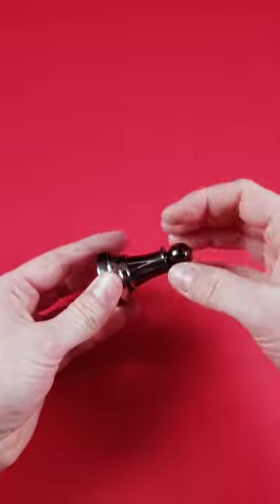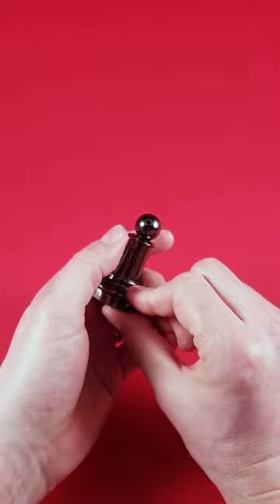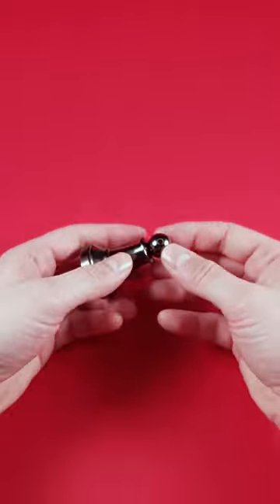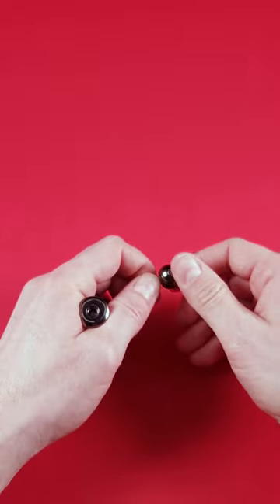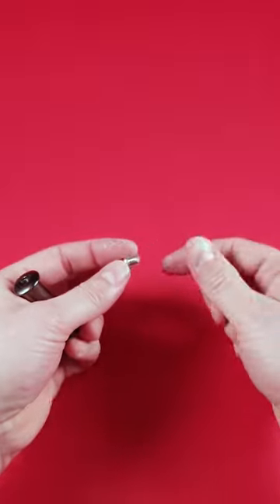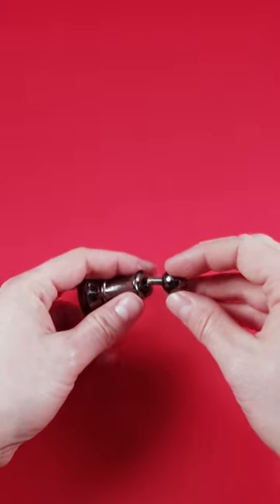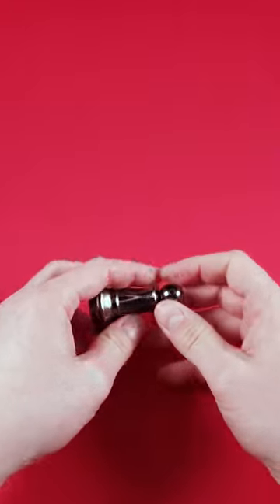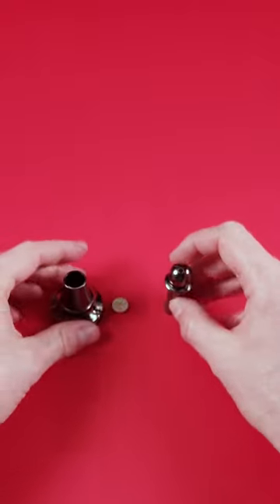This pawn contains a secret! 🤫